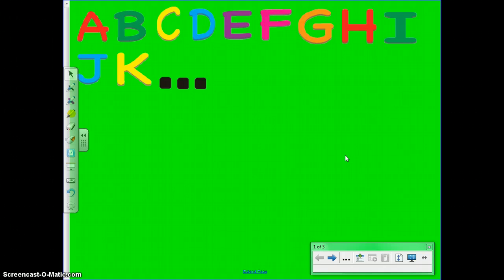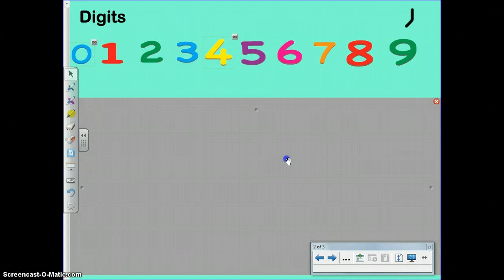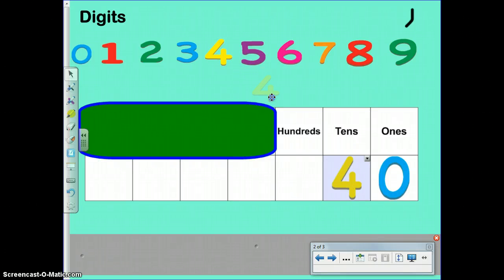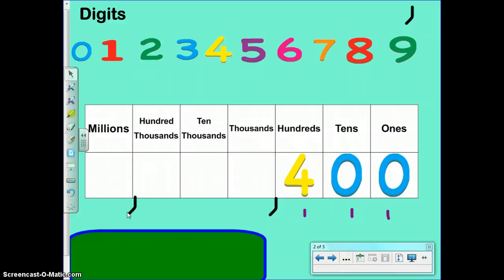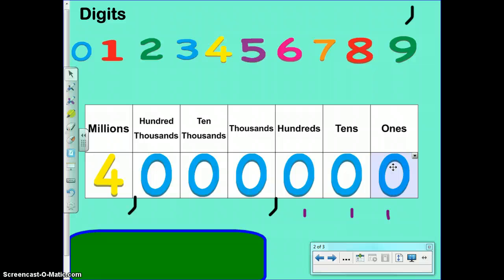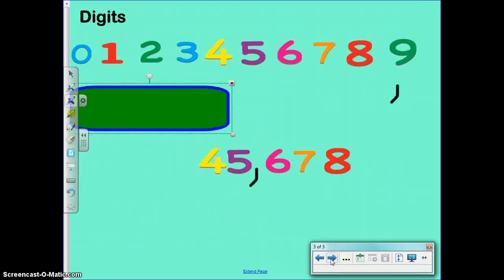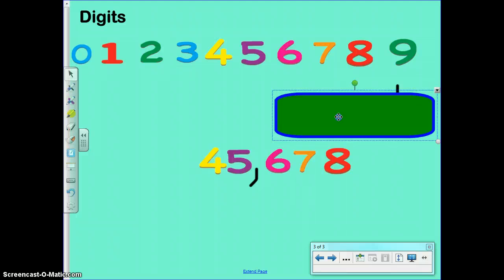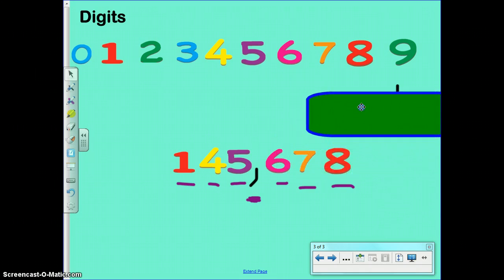Digits and Place Value